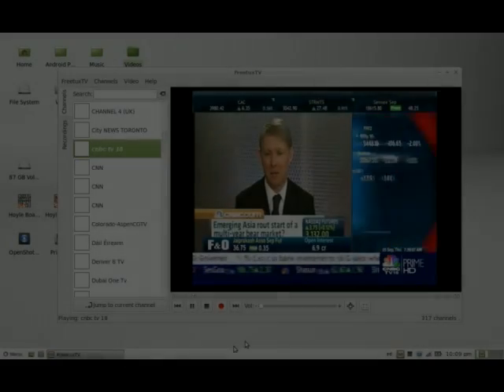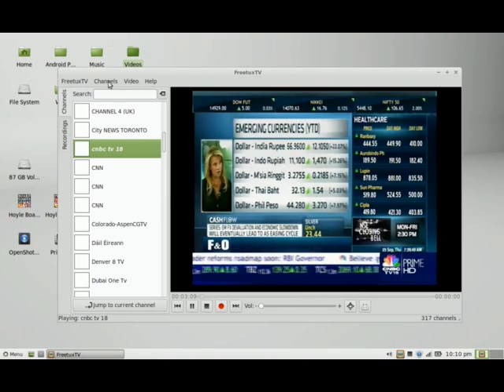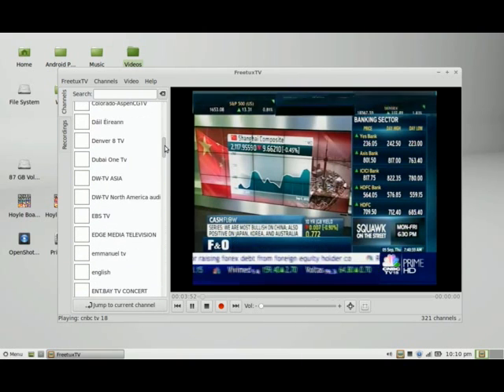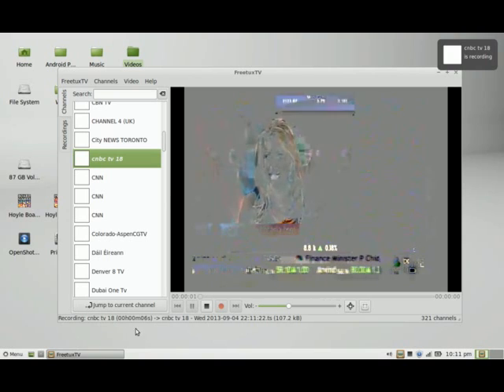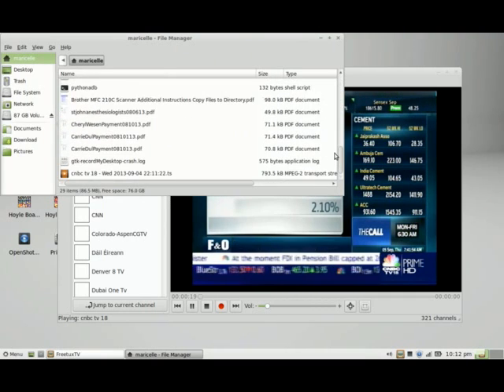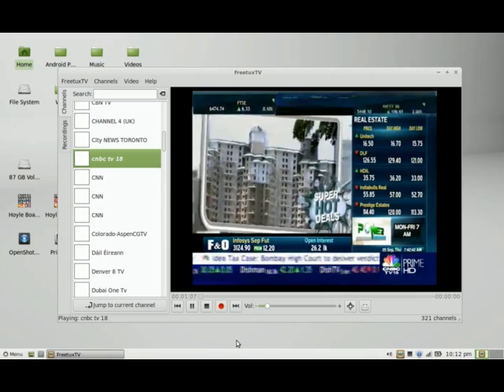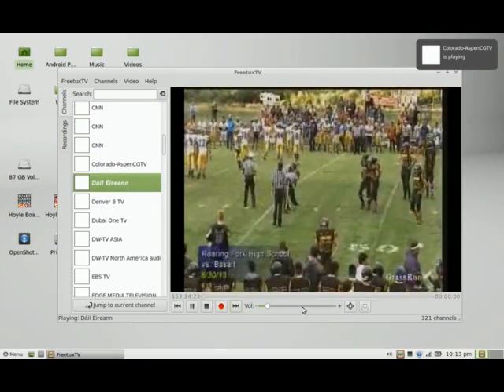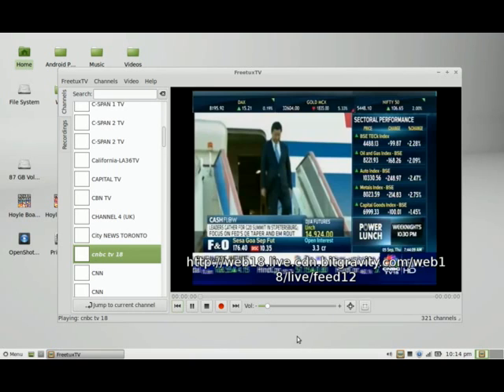Watch Free TV on Linux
Watch free television on Linux using FreeTuxTV downloaded from the Software Manager or Software Center.  This tutorial shows you the basics of using the FreeTuxTV app for Linux.